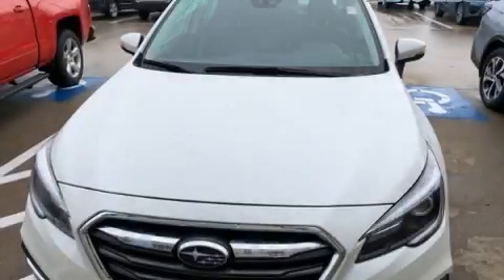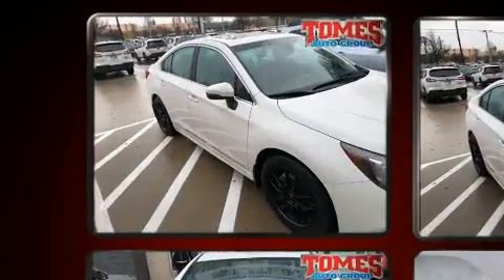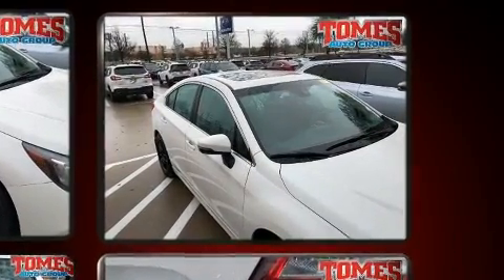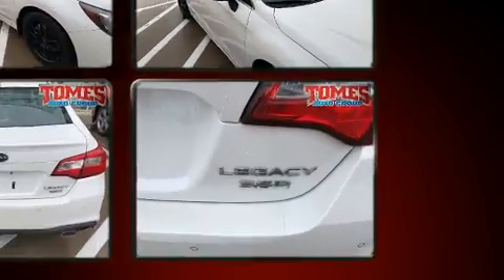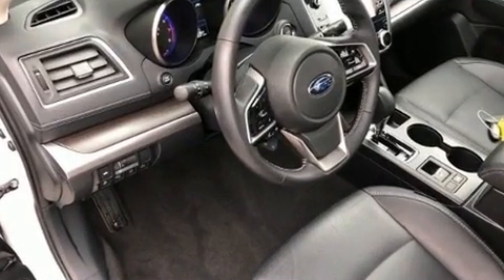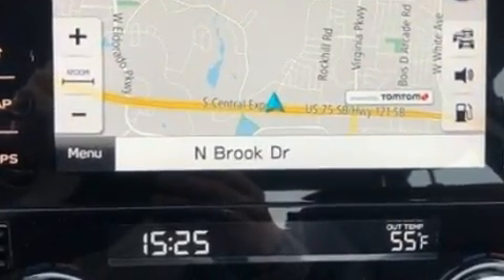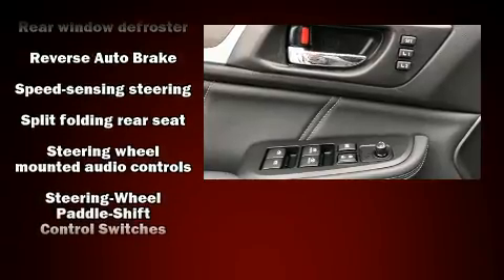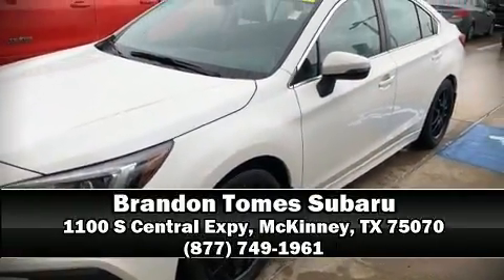2018 Subaru Legacy 3.6R Limited in McKinney, TX 75070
The 2018 Subaru Legacy. Under the hood you'll find a 6 cylinder engine with more than 250 horsepower, and for added security, dynamic Stability Control supplements the drivetrain. All wheel drive maintains traction at all four corners. All of the premium features expected of a Subaru are offered, including: variably intermittent wipers, adjustable headrests in all seating positions, power front seats, fully automatic headlights, turn signal indicator mirrors, blind spot sensor, and seat memory. Features such as automatic climate control and leather upholstery prove that economical transportation does not need to be sparsely equipped. Rear passengers enjoy the seat heating functionality, keeping them warm during the winter months. For drivers who enjoy the natural environment, a power moon roof allows an infusion of fresh air. Subaru also prioritized safety and security with features such as: head curtain airbags, front side impact airbags, brake assist, anti-whiplash front head restraints, ignition disabling, an emergency communication system, and 4 wheel disc brakes with ABS. This car was designed with safety in mind, allowing you to drive with even greater assurance. A Carfax history report indicates just one previous owner. Our team is professional, and we offer a no-pressure environment. We'd be happy to answer any questions that you may have. We are here to help you.